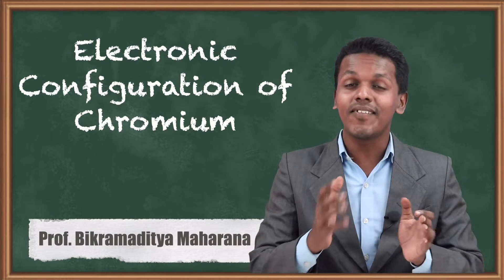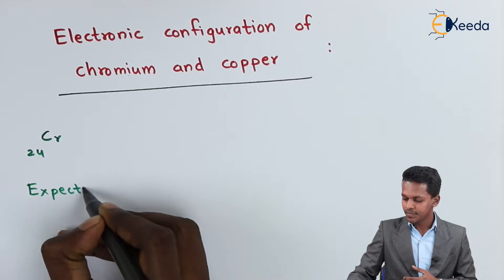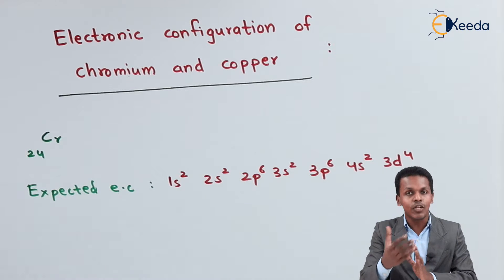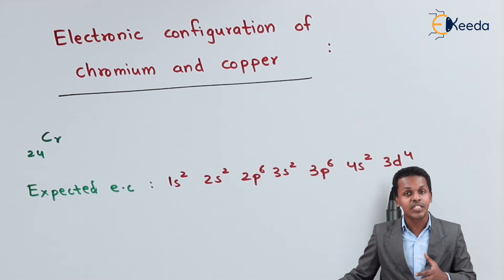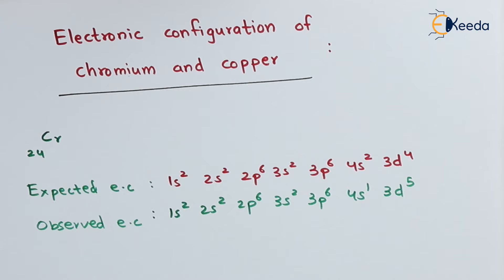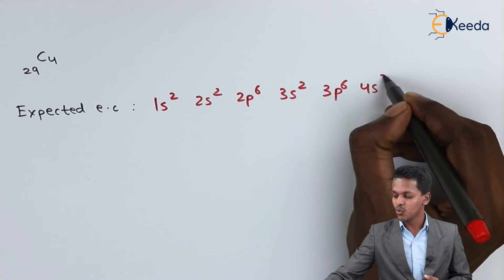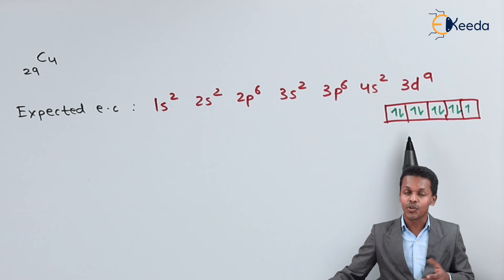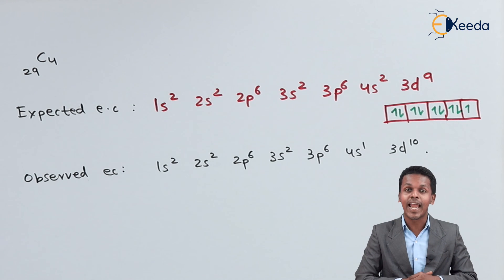Electronic Configuration of Chromium and Copper - Structure of Atom - Chemistry Class 11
Electronic Configuration of Chromium and Copper Video Lecture from Structure of Atom Chapter of Chemistry Class 11 for HSC, IIT JEE, CBSE & NEET.

Happy Learning : )